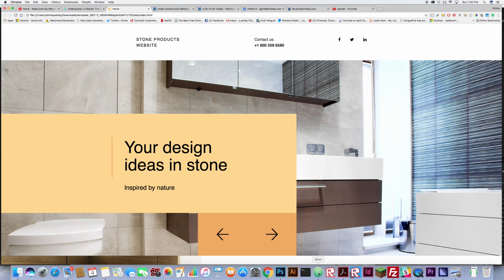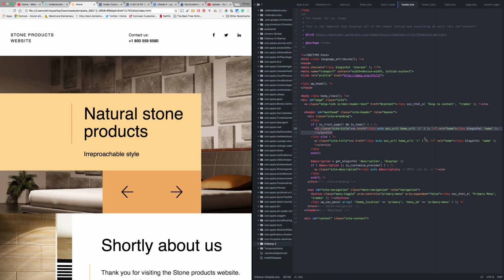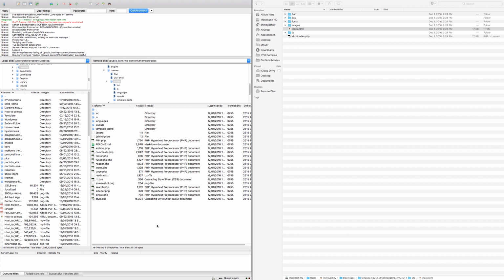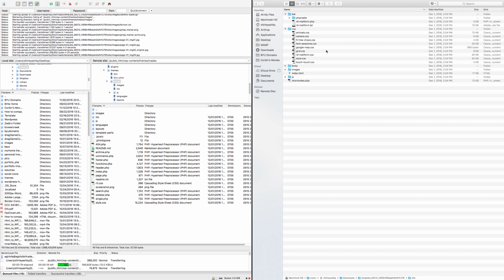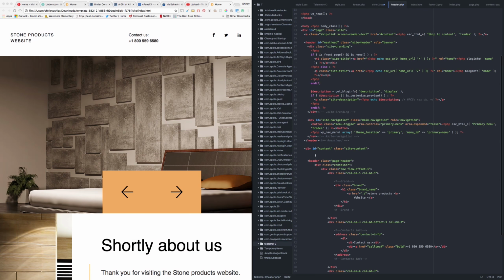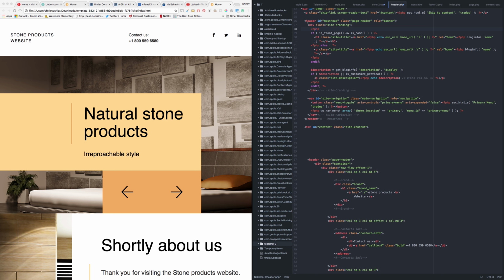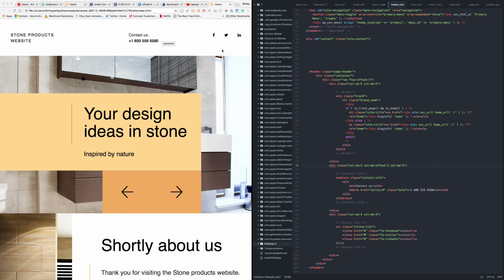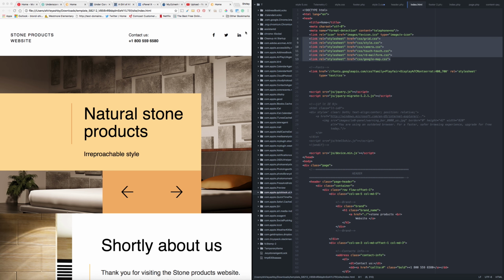Convert HTML templates to a WordPress theme Video 4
Take your HTML to a WordPress theme tutorial Editing the header.php file for our new theme.